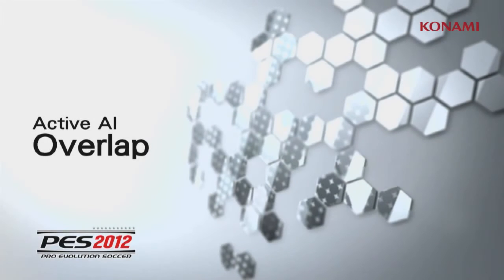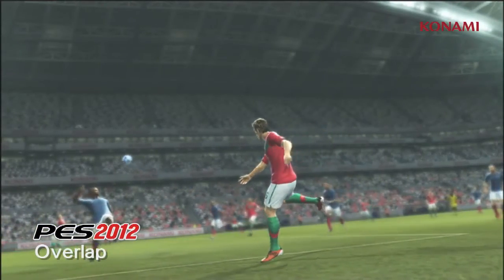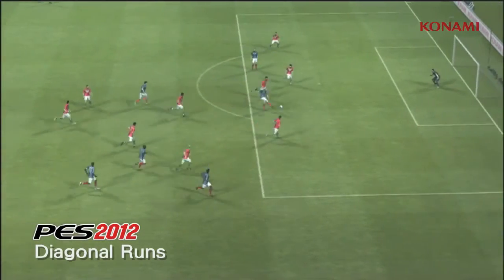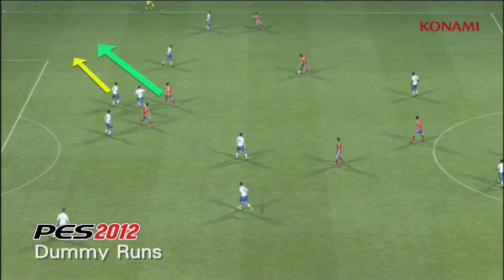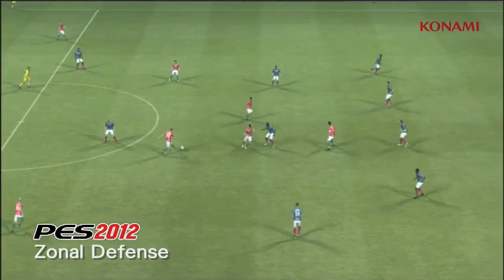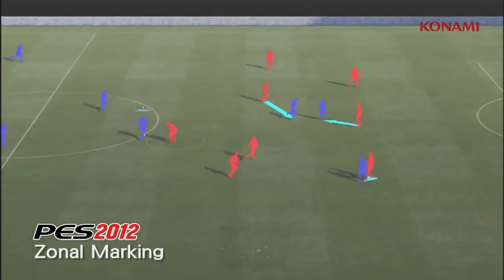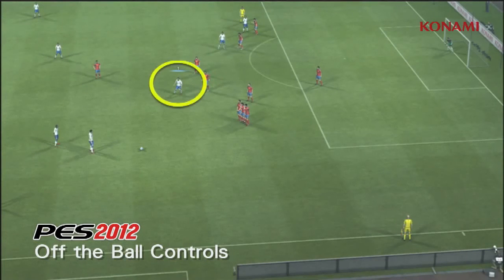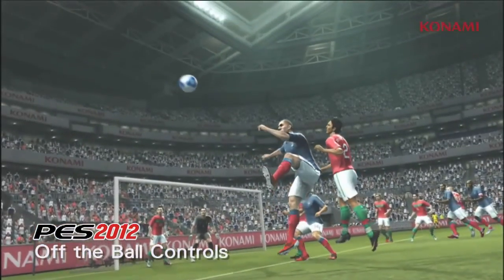pes 2012 Scorpion Kick HD Best goal ever